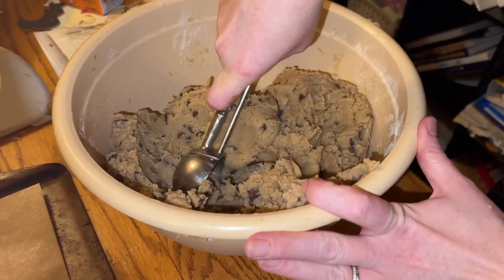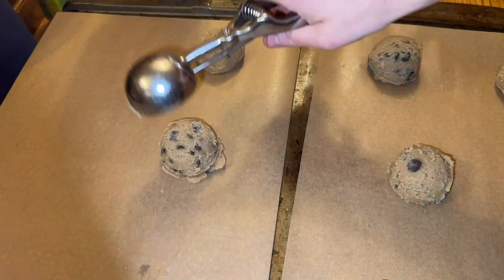Best Scoop to use for portioning Large Palm-sized cookies?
I use this scooper to make Happy Money Saver's Master Chocolate Chip Cookie Recipe (the only change I make is that I use 1/4 Lard in them!!!)  These are THE BEST cookies in the world IMO.

I believe that people are tired of being sold to, they want to see content from real, relatable people like me - a mom from NJ - I create fun and engaging content around all types of products.  If you'd like to work with me, please reach out and let's chat!

I am an Amazon Influencer and UGC Creator, but most importantly a mom of 5 and wife to an amazing man.  We are a busy homeschooling family with big dreams to travel and start a Prolife ministry.